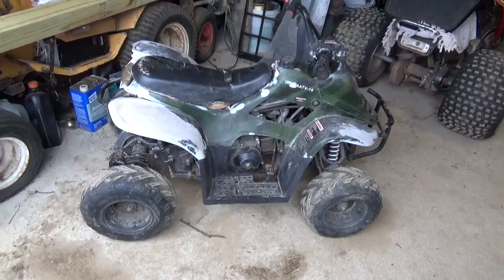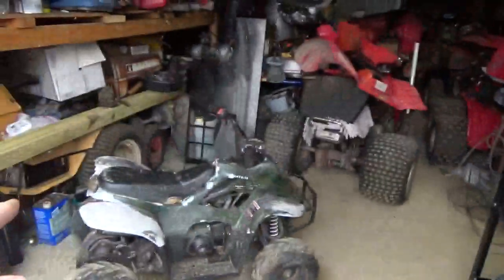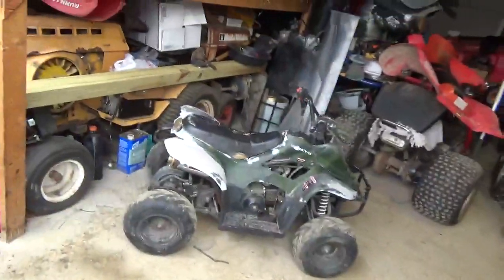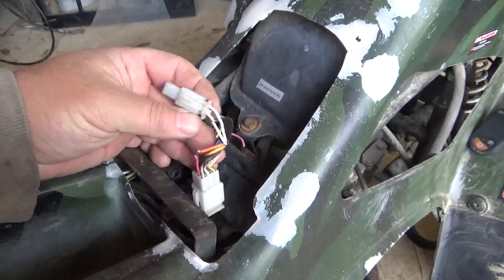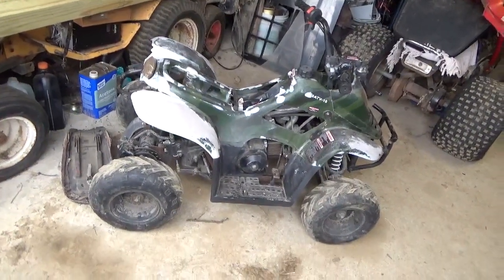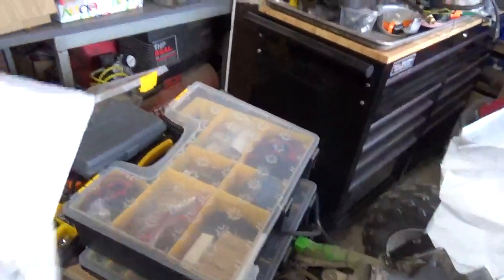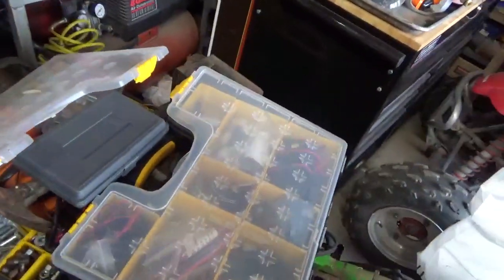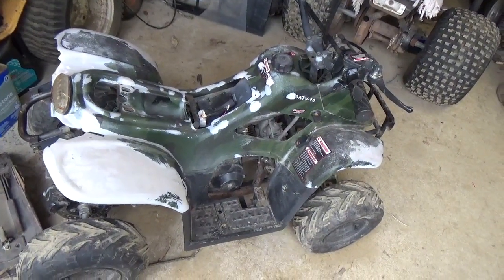$50 Jonway 110cc ATV, stale gas, damaged wire harness, Intro video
$50 Jonway 110cc ATV, stale gas, damaged wire harness, Intro video., starting point for a DIY repair video, will clean up the carb and gas tank, will replace the CDI system, will get this quad running again, Harvey Spooner, 4_12_2018,